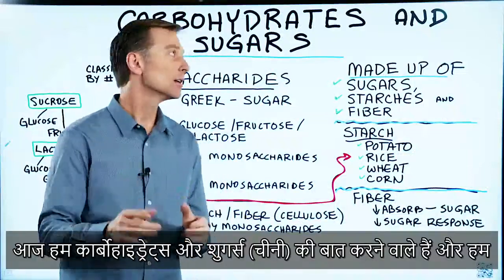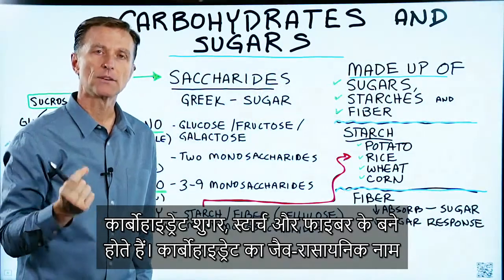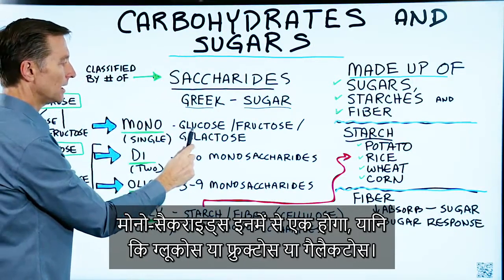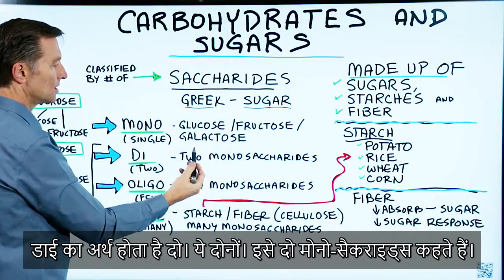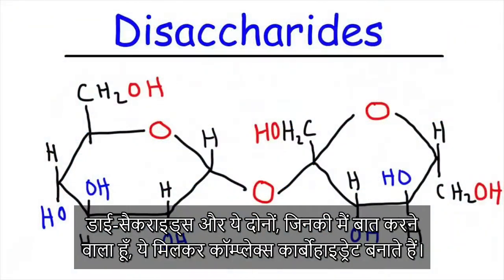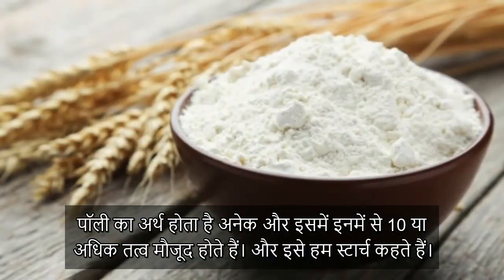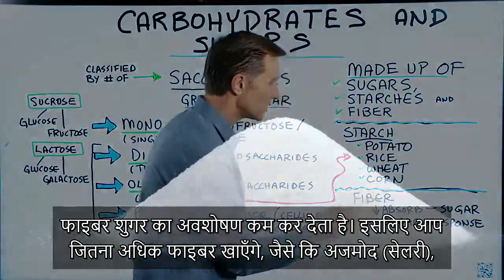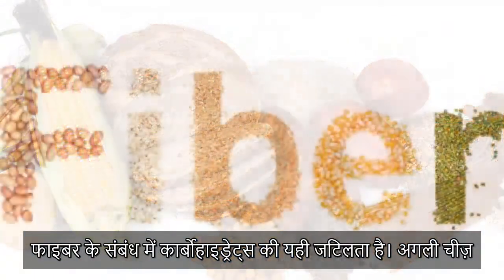कार्बोहाइड्रेट क्या है: सरल परिभाषा – Simple Aur Complex Carbohydrates in Hindi – Dr.Berg Hindi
. . क्या आप कार्बोहाइड्रेट की जानकारी चाहते हैं? चलिए मैं आपको इसकी जानकारी देता हूँ।

टाइमस्टैम्प्स
0:20 कार्बोहाइड्रेट क्या है?
0:49 मोनो-सैकराइड्स
1:11 डाई-सैकराइड्स
2:00 ओलिगो-सैकराइड्स
2:08 पॉली-सैकराइड्स

हम इस विडियो में कार्बोहाइड्रेट और शुगर की बात करने वाले हैं। मैं कार्बोहाइड्रेट और शुगर को लेकर पैदा होने वाली उलझनों को समाप्त करने की बात कहूँगा।

कार्बोहाइड्रेट क्या है?
कार्बोहाइड्रेट शुगर, स्टार्च और फाइबर से मिलकर बनते हैं। कार्बोहाइड्रेट का जैव-रासायनिक नाम सैकराइड्स है। कार्बोहाइड्रेट सैकराइड्स के यौगिक होते हैं, और कार्बोहाइड्रेट को सैकराइड्स की संख्या के आधार पर श्रेणीबद्ध किया जाता है। सैकराइड्स का ग्रीक शब्द “शुगर” है।

मोनोसैकराइड्स—मोनो का अर्थ होता है “एक”। इसलिए मोनोसैकराइड में एक सैकराइड होता है। ग्लूकोस, फ्रुक्टोस, या गैलेकटोस मोनोसैकराइड्स होते हैं। इसे सबसे सरल शुगर कहते हैं।
डाईसैकराइड्स—इसका अर्थ होता है “दो” मोनोसैकराइड्स। शुगर या सुक्रोस इसका उदाहरण होगा। सुक्रोस में दो मोनोसैकराइड्स मौजूद होते हैं: ग्लूकोस और फ्रुक्टोस। डाईसैकराइड्स, ओलिगो सैकराइड्स और पॉलीसैकराइड्स कॉम्प्लेक्स कार्बोहाइड्रेट के रूप हैं।
ओलिगोसैकराइड्स—इसमें 3 से 9 मोनोसैकराइड्स मौजूद होते हैं।

पॉलीसैकराइड्स—पॉली का अर्थ होता है “अनेक”। इसमें 10 या उससे अधिक मोनोसैकराइड्स मौजूद होते हैं। पॉलीसैकराइड्स के उदाहरणों में शामिल हैं आलू, चावल, गेहूं, और मक्का। फाइबर भी पॉलीसैकराइड्स का एक उदाहरण है। फाइबर शुगर के अवशोषण को कम करता है। फाइबर शुगर की प्रतिक्रिया या शुगर में होने वाली तेज़ बढ़ोतरी को कम करता है।

विडियो देखने के लिए आपका धन्यवाद! अगर आप हैरान हैं कि “कार्बोहाइड्रेट क्या है?”, तो आशा है कि इस विडियो के ज़रिये आपको इसकी बेहतर जानकारी मिली होगी।